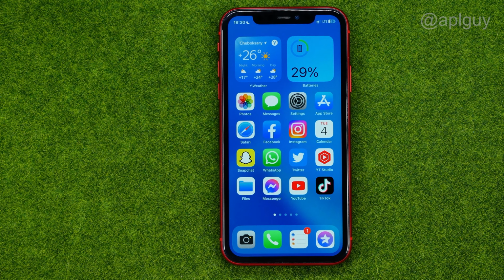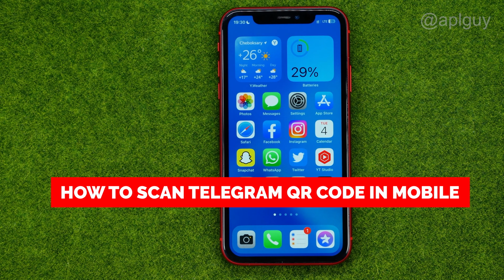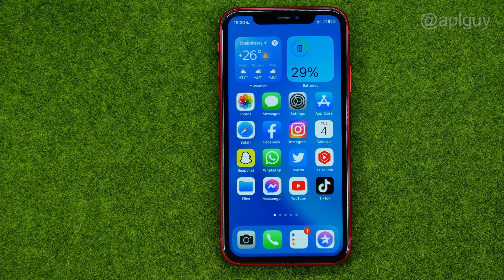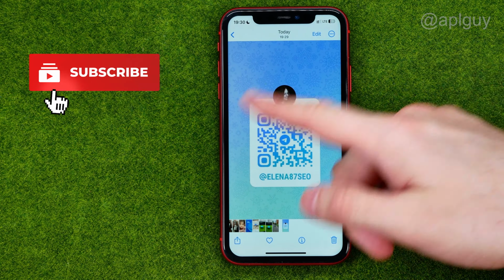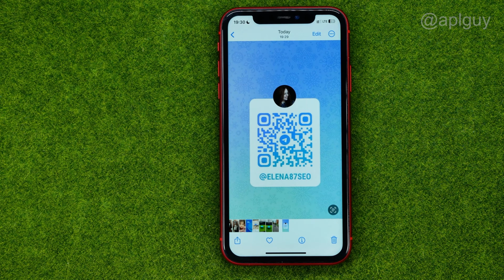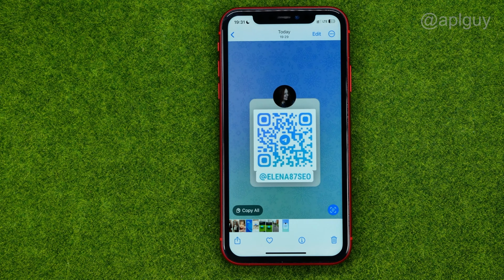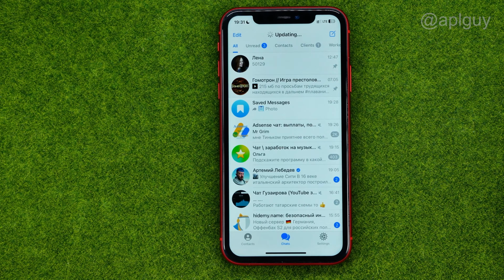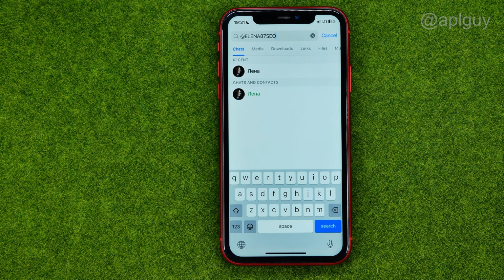How to Scan Telegram Qr Code in Mobile - Full Guide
If you are looking for a video about how to scan telegram qr code in mobile, here it is!
In this video I will show you how to scan qr code on telegram. Be sure to watch the video to the very end.
You will learn how to scan qr code in telegram. That's easy and simple to do from your phone.